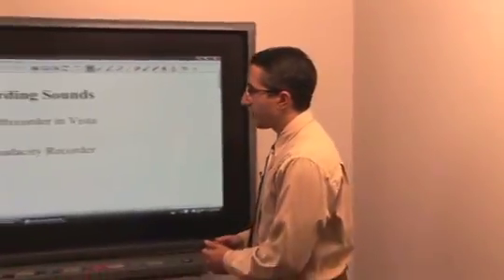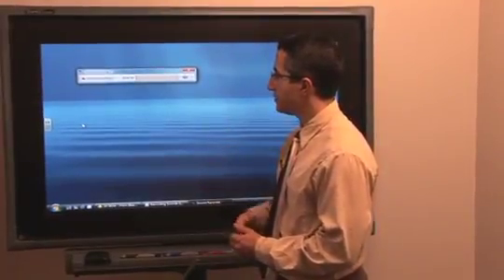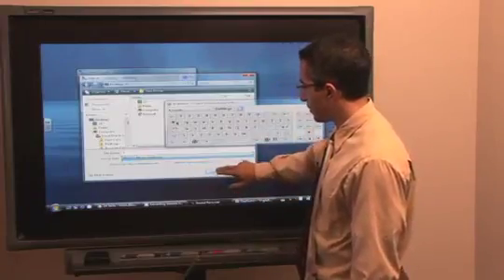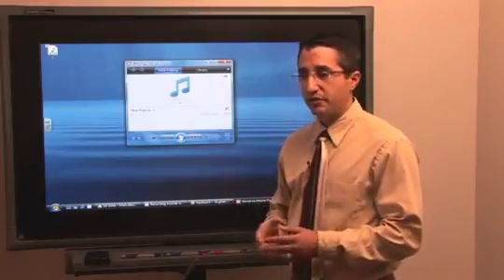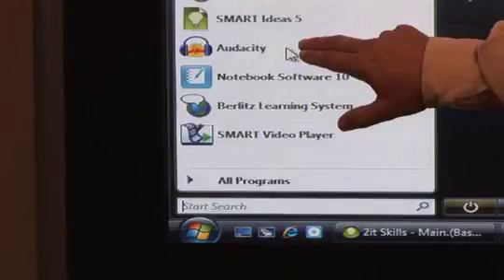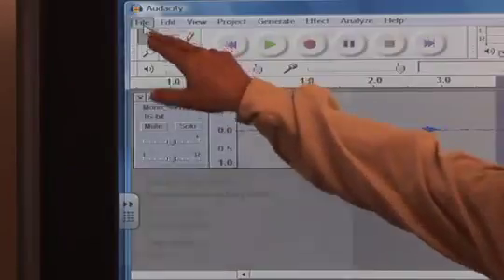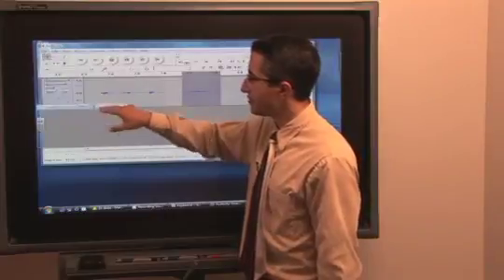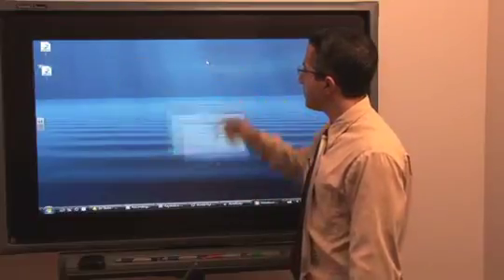Skills: Recording Sounds